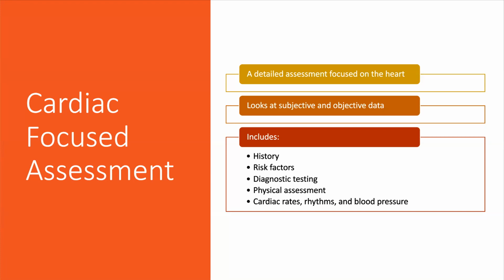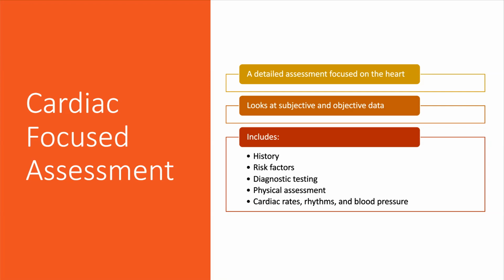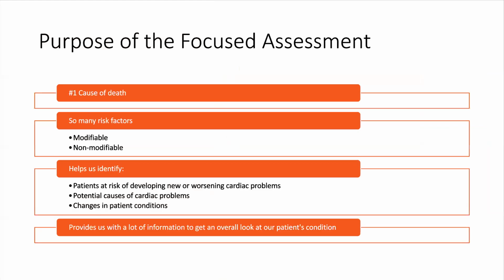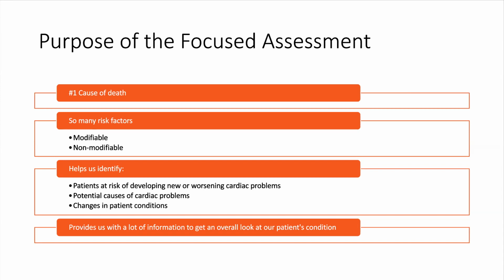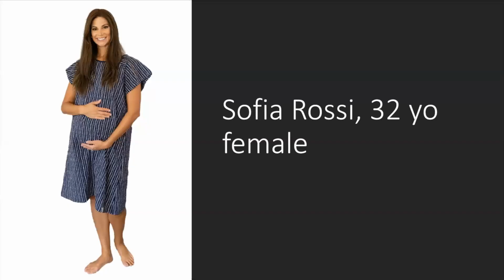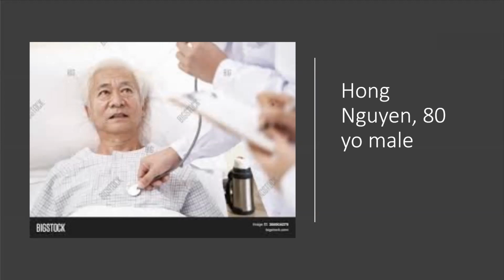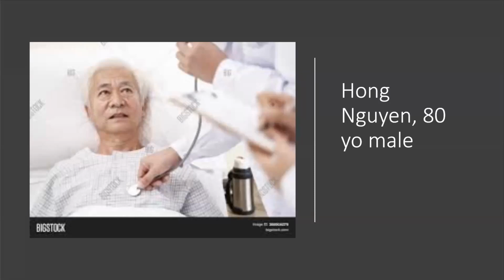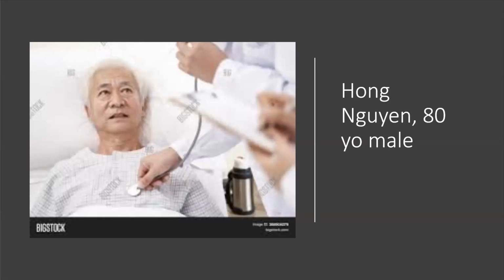Cardiac Lecture-C. Meyers 1/31/22